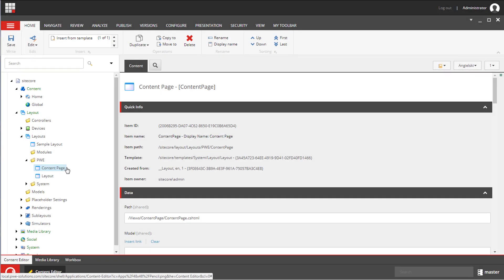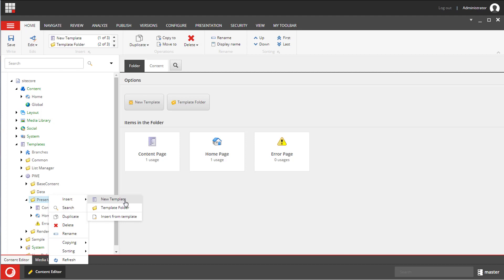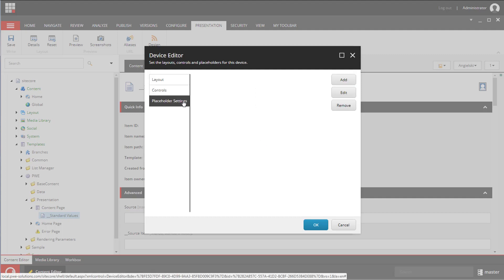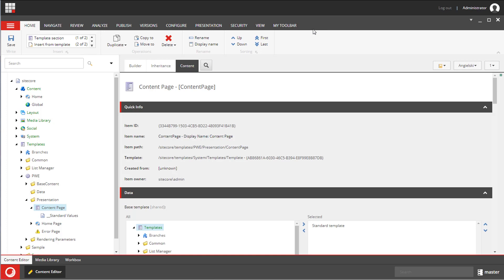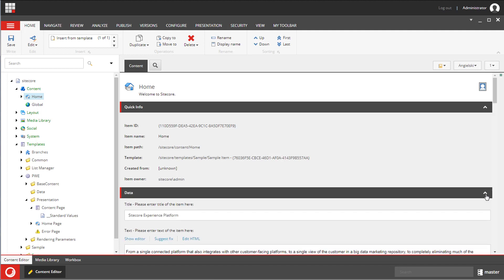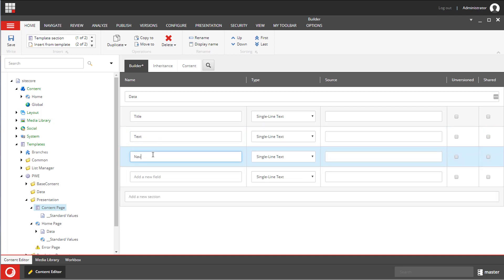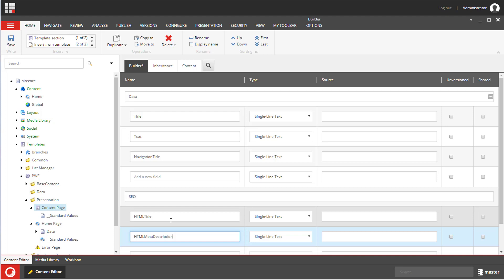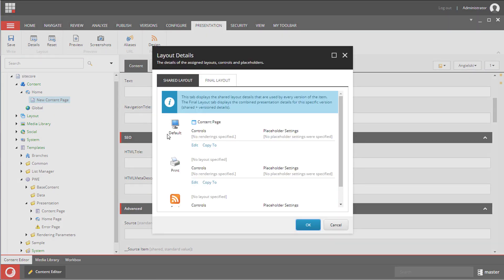Page Template in Sitecore